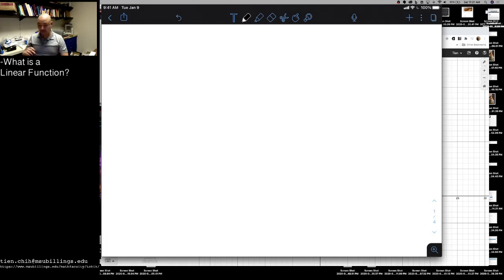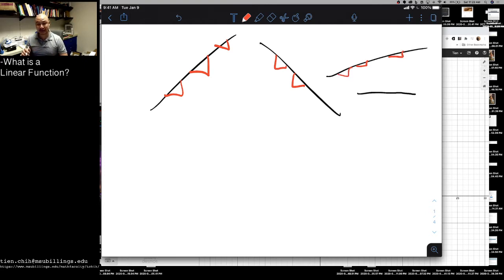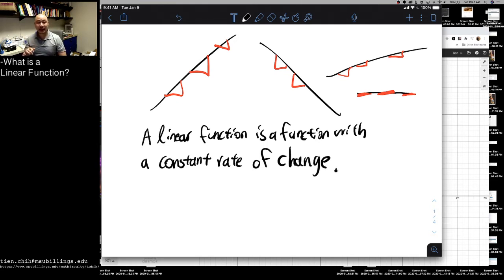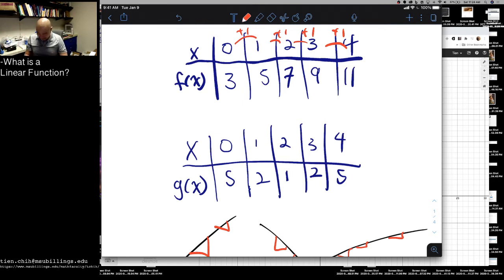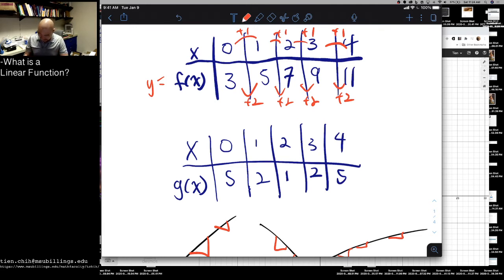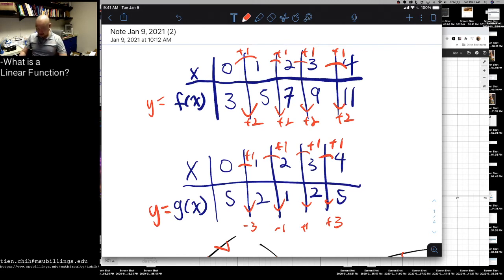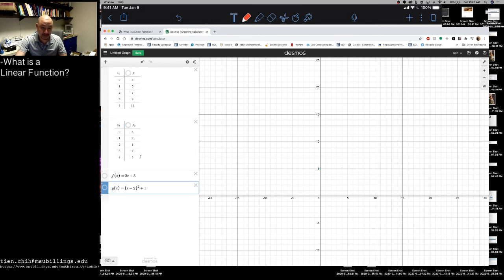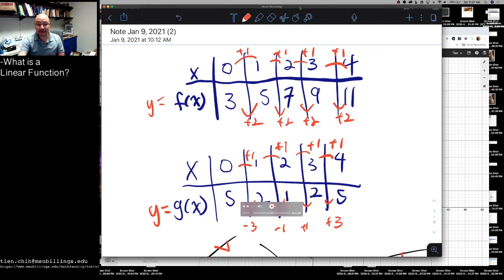What is a Linear Function?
We discuss what it means for a function to be linear.